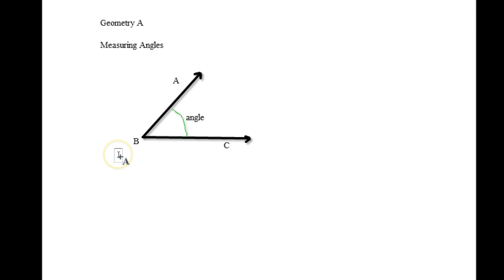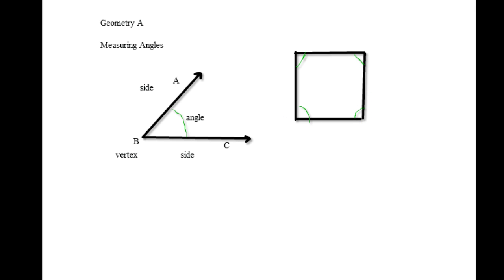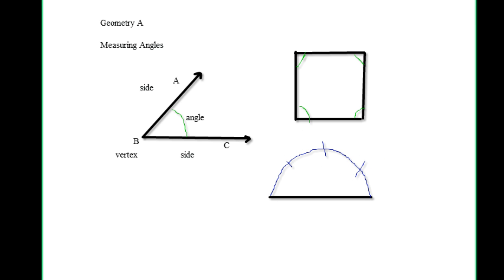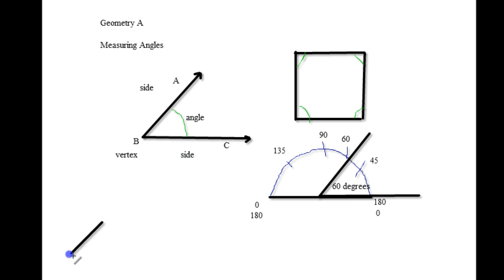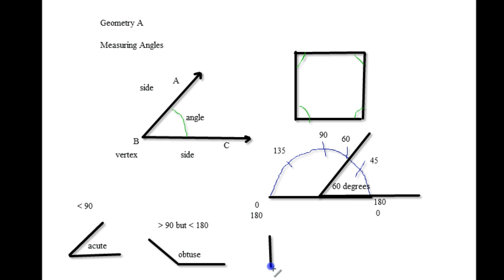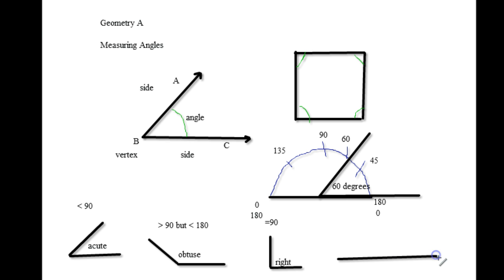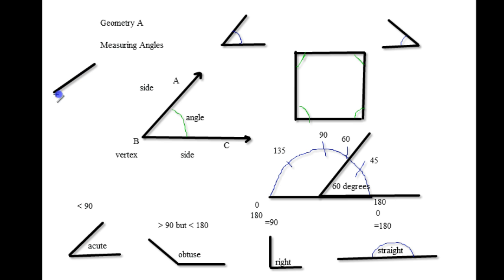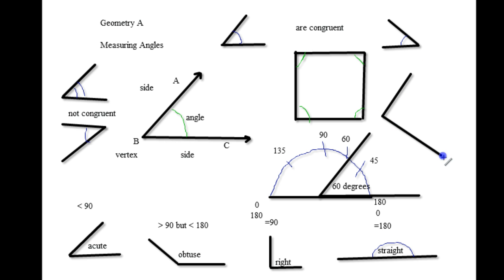Geometry A - Measuring Angles